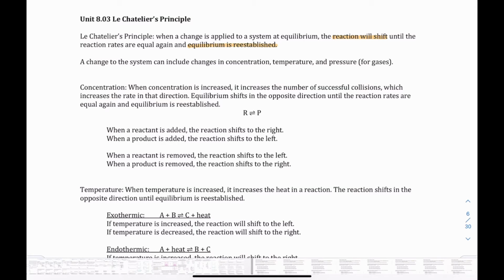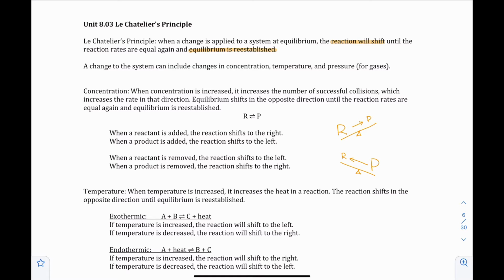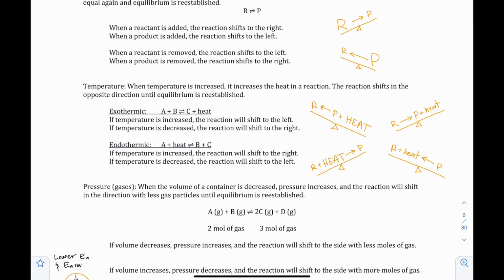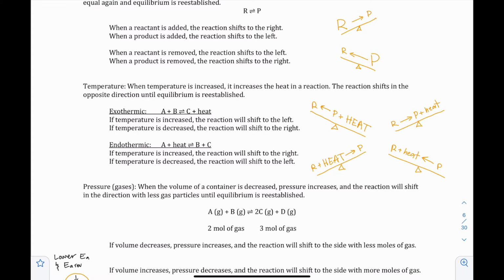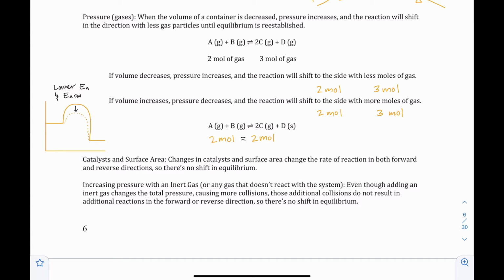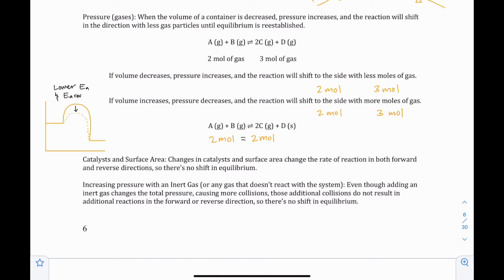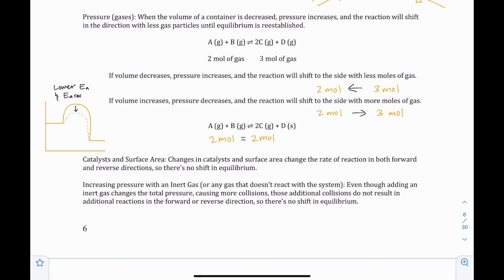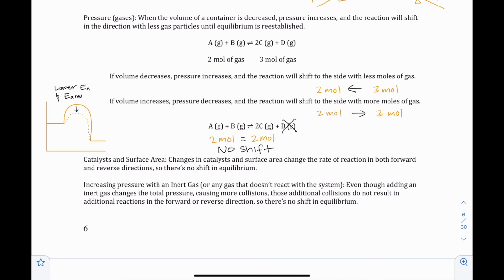AP CHEM Unit 8.03 Le Chatelier’s Principle